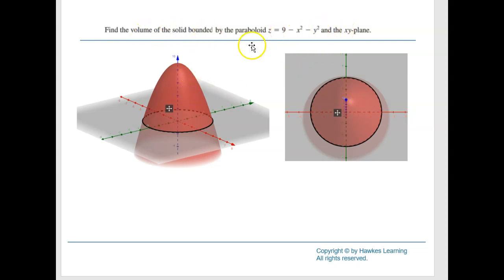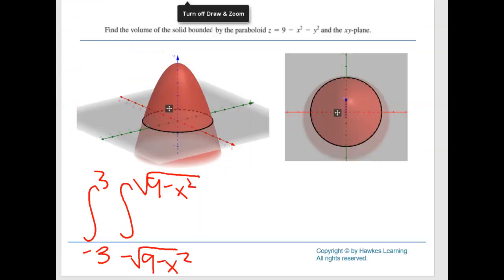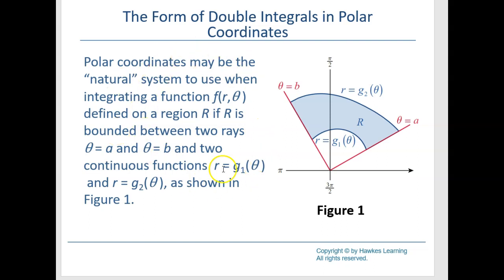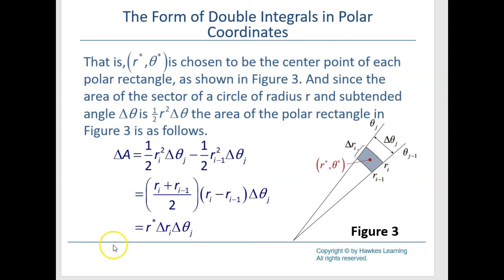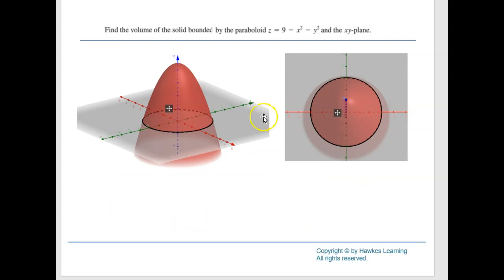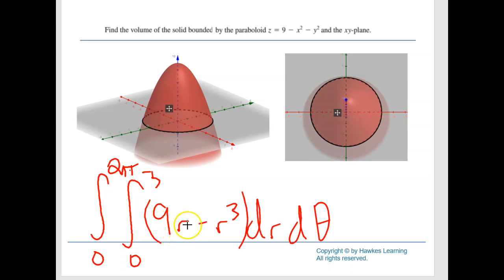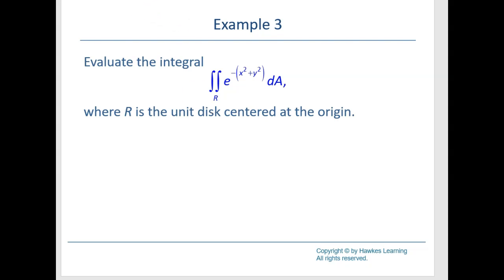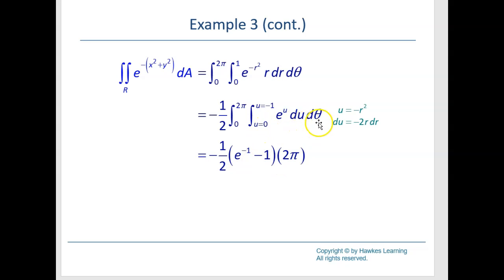double integrals in polar coordinates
using polar coordinates to make double integrals involving round areas in the xy plane easier